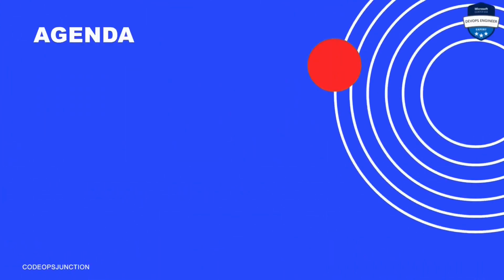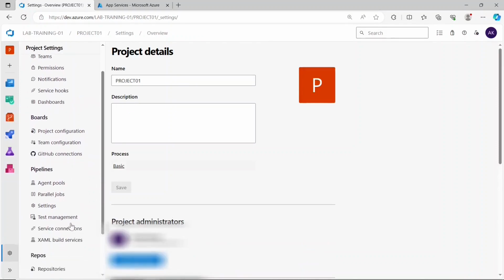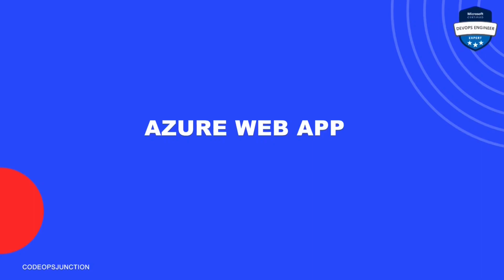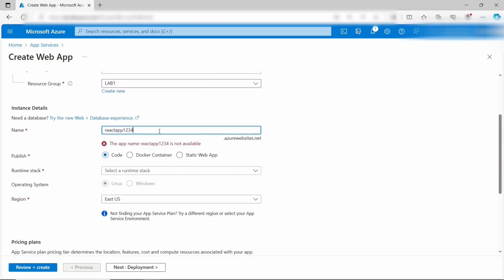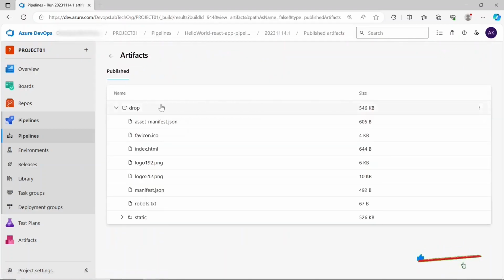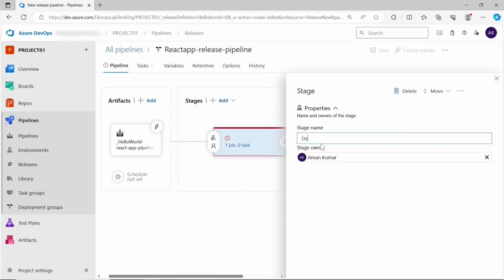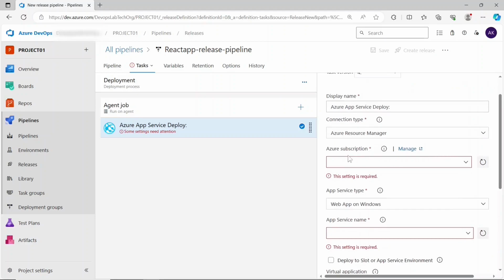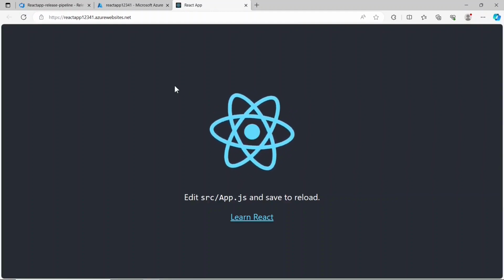Azure Pipelines- Deploying React app with Release pipelines- Part III